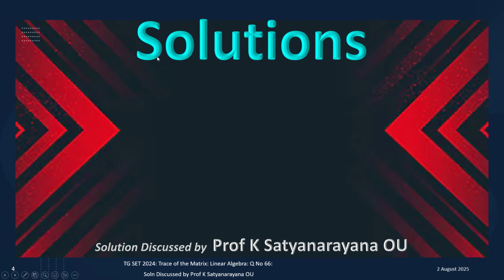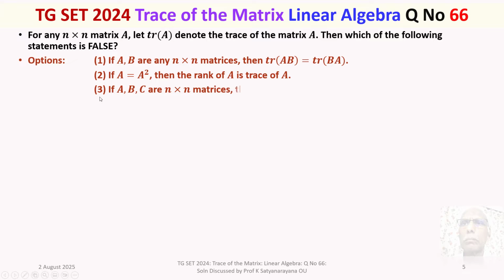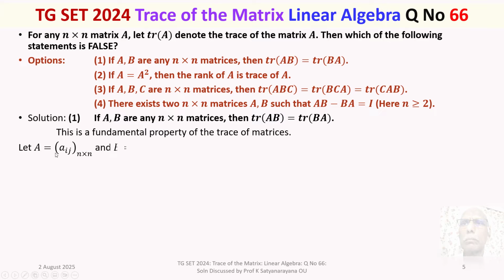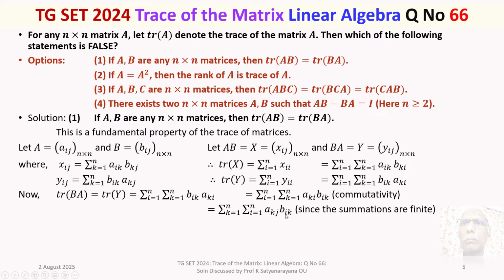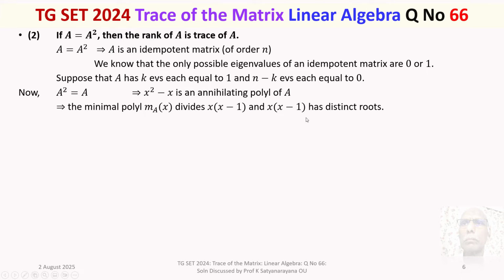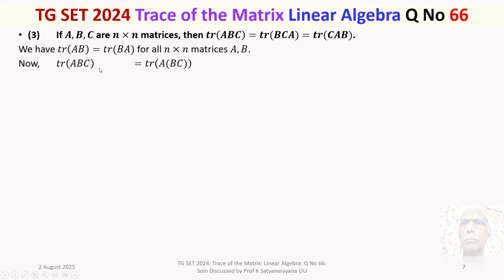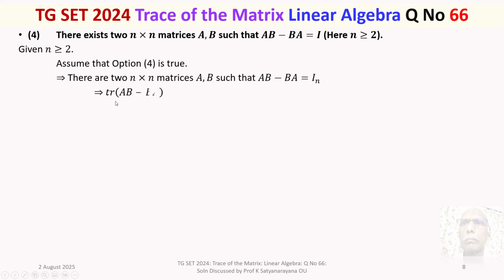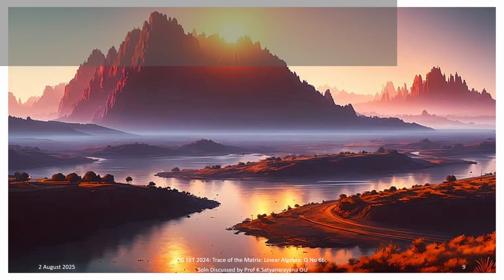TG SET 2024 | Trace of the Matrix | Linear Algebra | Q No 66 | Soln Discussed by Prof KSN OU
The solution of a problem related to the concept of the Trace of a matrix and related properties, from the section Linear Algebra, that appeared in TG SET 2024, is discussed in detail.

Chapters:
00:00:00  Intro
00:01:31 Trace of the Matrix: Linear Algebra: Q No 66.